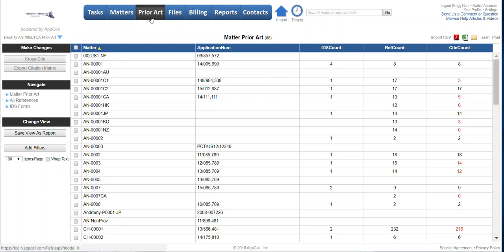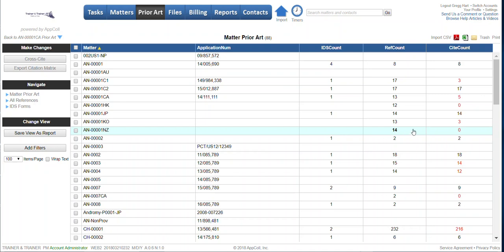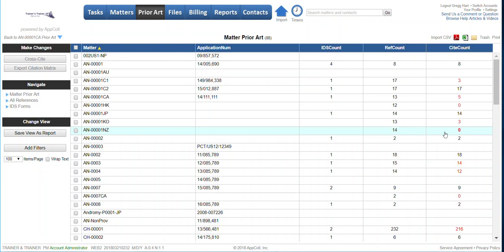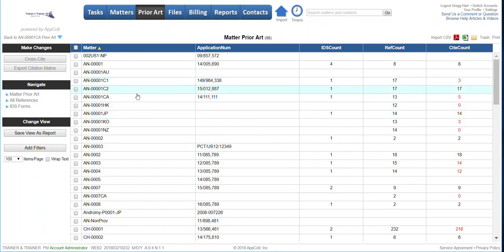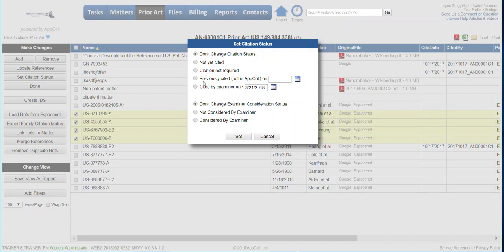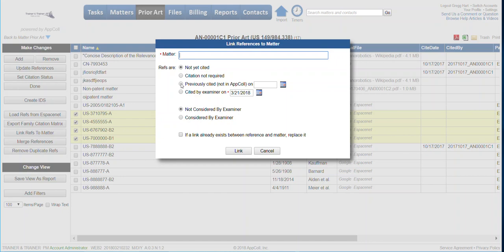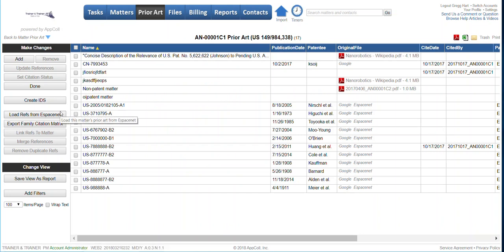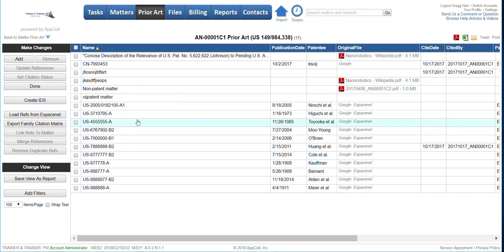Introduction to the Prior Art Module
The objective of the Prior Art module is to manage references and generate IDS forms. Appcoll stores only one copy of your reference, connects it to its related matters and reminds you to file supplemental IDS.